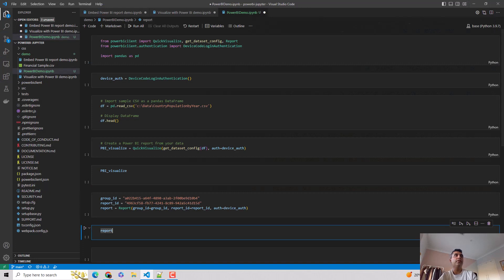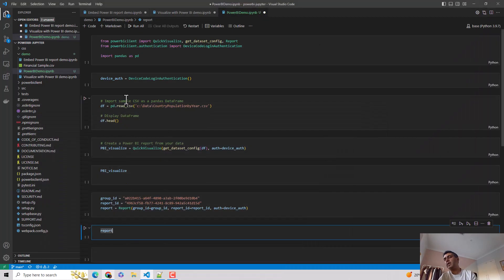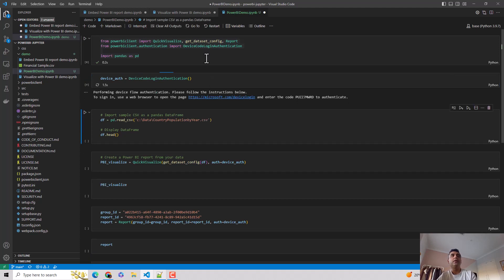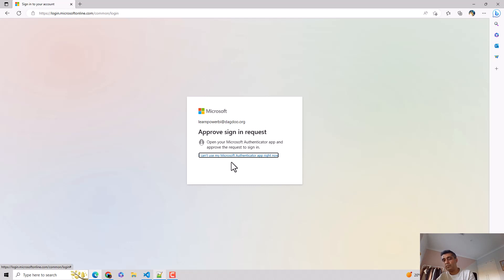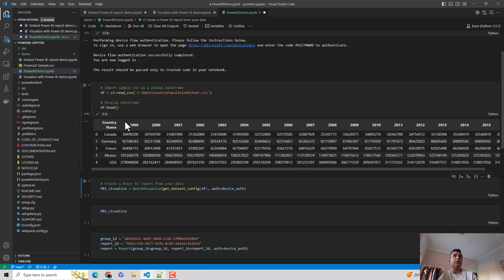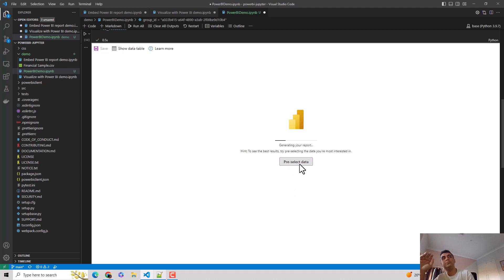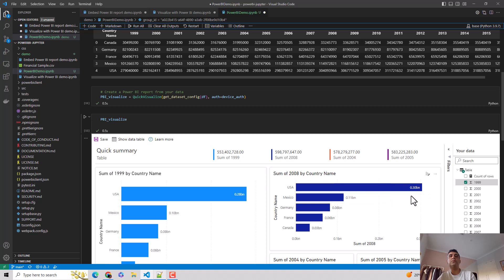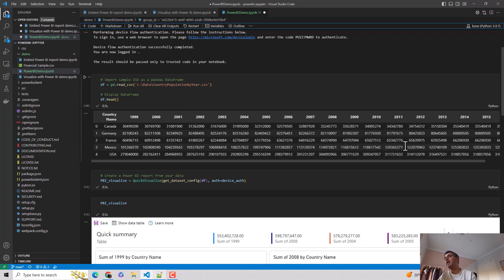Create Power BI Report in visual studio code using Jupyter notebook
Published on Apr 28,2023:

In this video, we will learn to create Power BI reports in Jupyter Notebooks.

I am using the jupyternotebook pluggin in Visual Studio Code, so in a way we are creating a power bi report in Visual Studio Code with jupyter notebook extension

File name : Create Power BI Report in Visual Code using Jupyter Notebook.rar